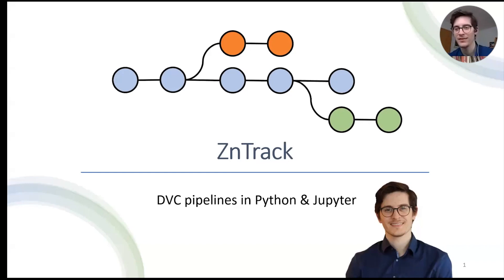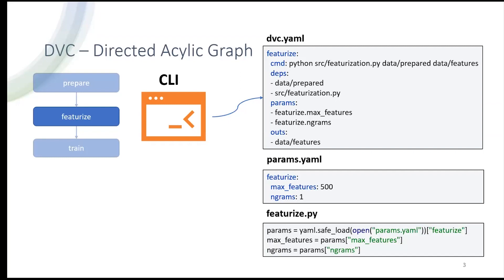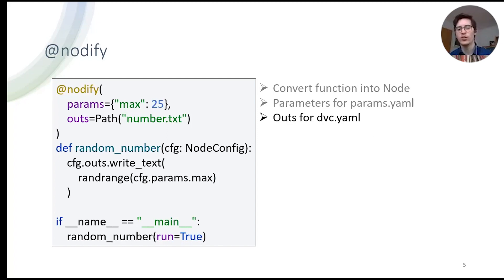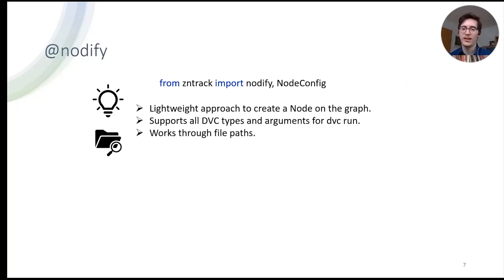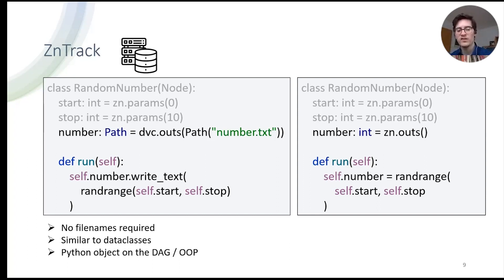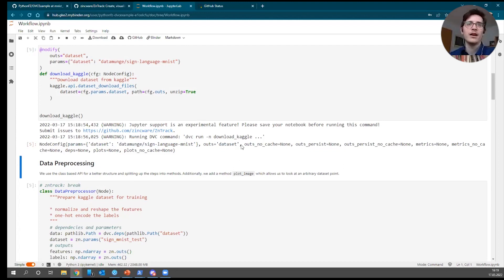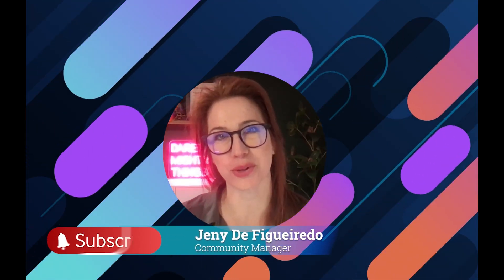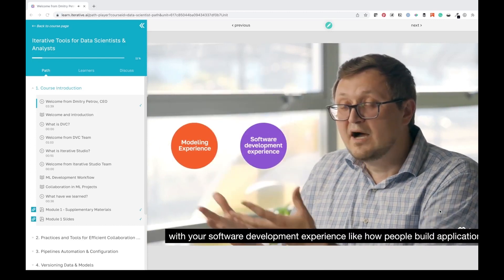ZnTrack: DVC Machine Learning Pipelines in Python and Jupyter Notebooks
Fabian Zills, PhD Student at the University of Stuttgart, presents on ZNTrack, a way to create, run, and benchmark DVC Pipelines in Python.

From the repo:

"ZnTrack [zɪŋk træk] is an easy-to-use package for tracking parameters in your Python projects. What is a parameter? Anything set by a user in your code, for example, the number of layers in a neural network layer or the window size of a moving average. ZnTrack works by storing the values of parameters in Python classes and functions and monitoring how they change for several different runs. These changes can then be compared graphically to see what effect they had on your workflow. Beyond the standard tracking of parameters in a project, ZnTrack can be used to deploy jobs with a set of different parameter values, avoid the re-running of components of code where parameters have not changed, and to identify computational bottlenecks in your code."

(Package and Serve your models)
(Team Collaboration, Experiments, Model Registry)